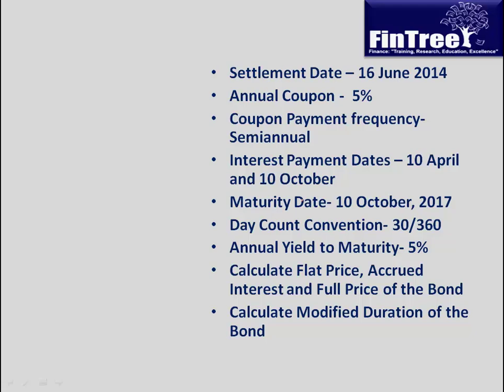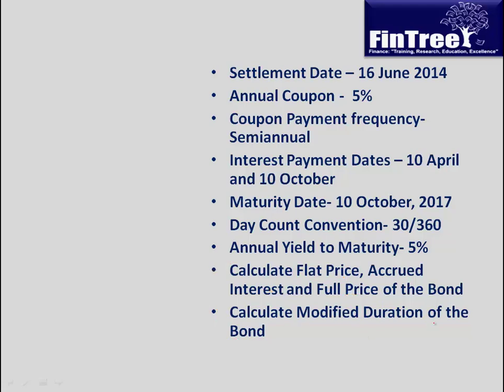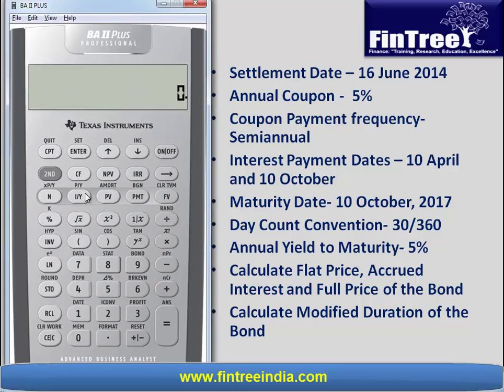Bond Function of Texas Instrunents BA II Professional Calculator